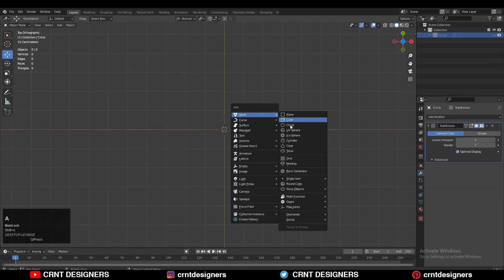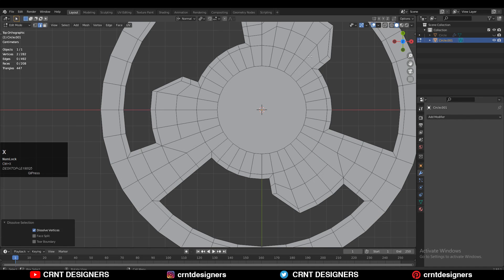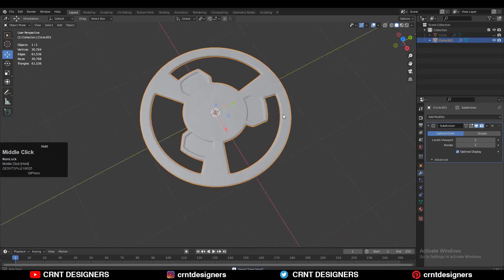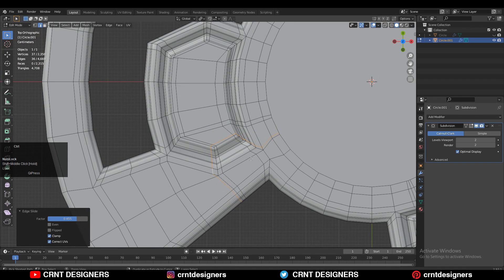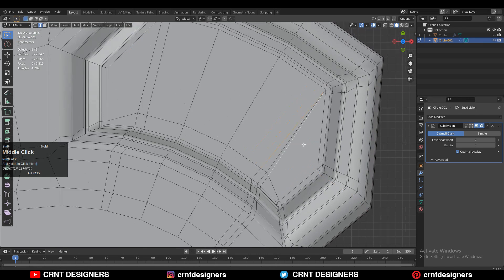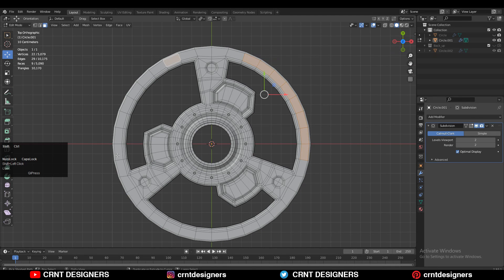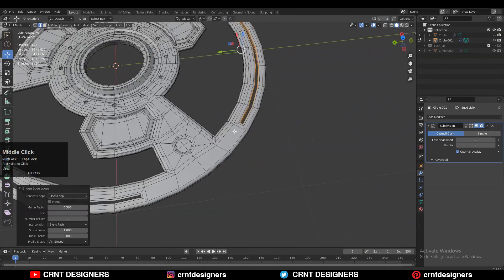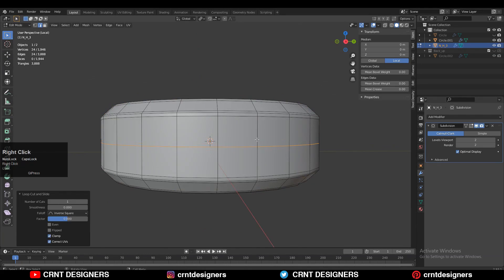Blender Hard Surface Modeling _ Wheel Rim Modeling _ Blender Tutorial _ B3D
In this blender tutorial I have created Wheel Rim with subdivision modeling blender. This blender 3d modeling tutorial will help you to make wheel in blender. This blender hard surface modeling tutorial will help you to learn how to make tire in blender. I hope you will like this tutorial.

ABOUT US